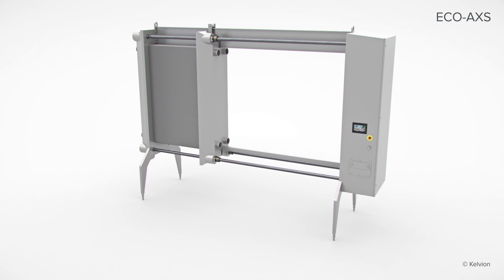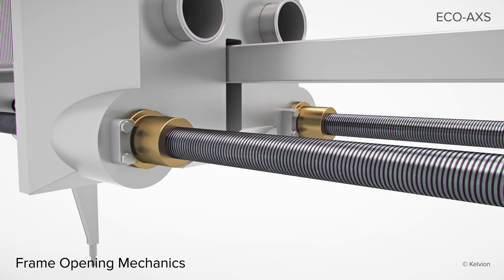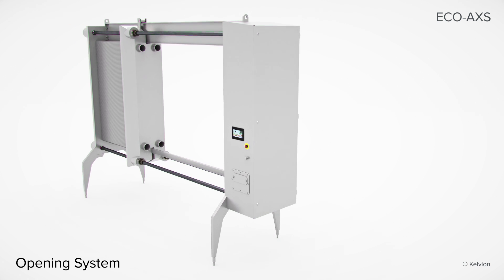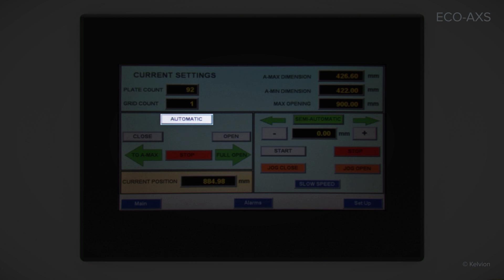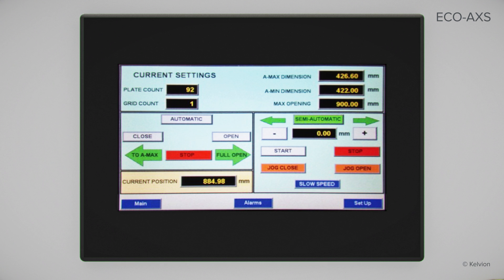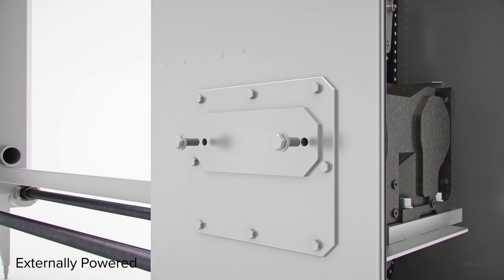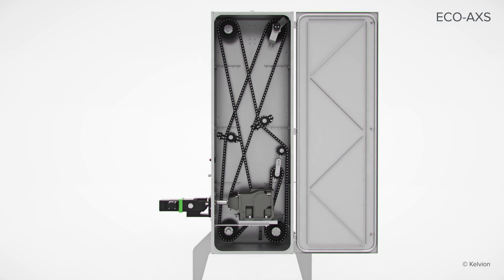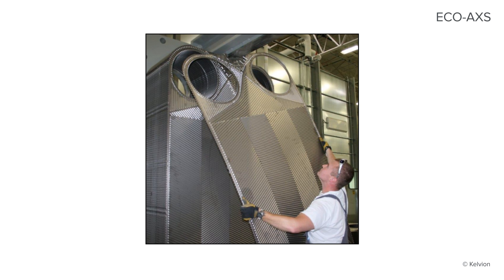Kelvion Plate Heat Exchangers - Eco AXS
ECO-AXS is your access to convenience, reliability, efficiency and profitability. Reduce the time required to open and close your PHE with the Eco-AXS frame. The ECO-AXS combines a one touch closure system with the advanced NT plate technology for the most advanced plate and frame heat exchanger. Three different closure systems allow you to determine the level of automation you require. With capacities up to 5500 ft², the ECO-AXS can handle even the largest and most difficult applications.